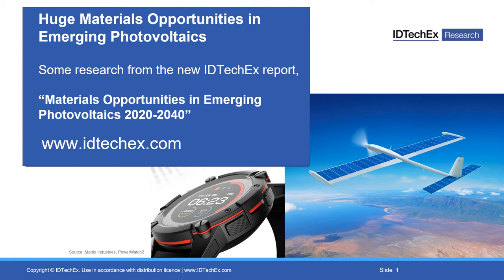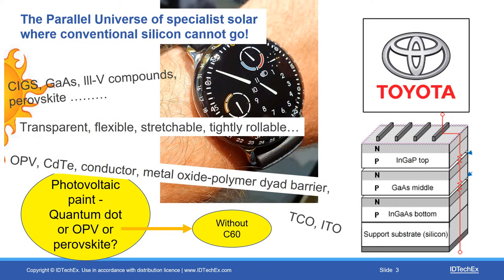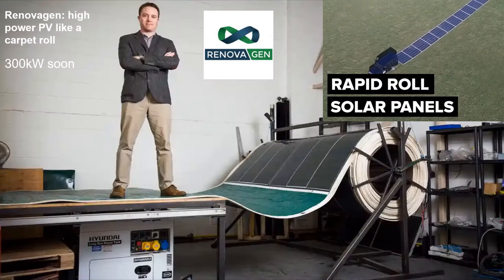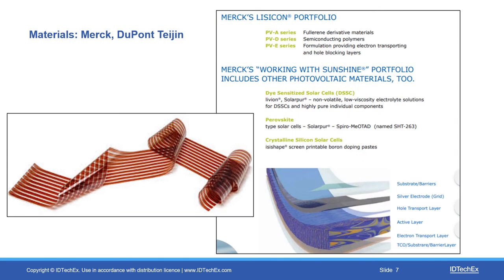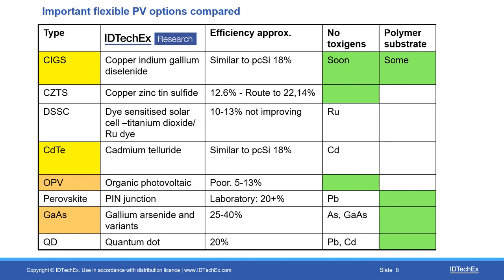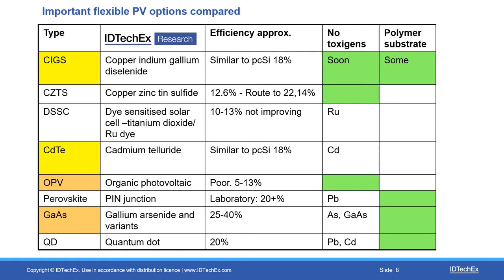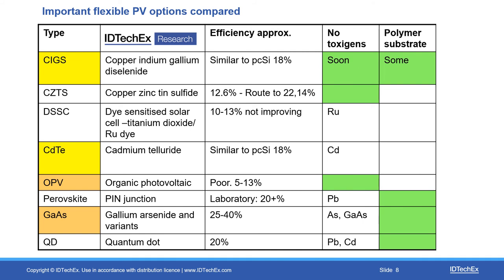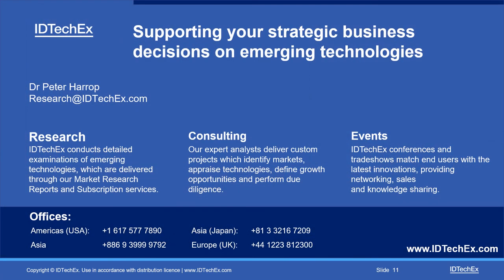Huge Materials Opportunities in Emerging Photovoltaics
Materials Opportunities in Emerging Photovoltaics 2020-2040
CIGS, GaAs, lll-V compound, perovskite, OPV, CdTe, conductor, barrier, TCO, ITO, paint, transparent, flexible
By Dr Peter Harrop, Dr Khasha Ghaffarzadeh and Dr Xiaoxi He
"Nearly $40bn in 2040 sales of advanced photovoltaics beyond silicon await"

New IDTechEx report, "Materials Opportunities in Emerging Photovoltaics 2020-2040" is based on interviews by multi-lingual, PhD level IDTechEx analysts across the world and 20 years tracking the research and applications. Nearly $40 billion dollars envisaged in 2040 without colliding with commoditised silicon-in-glass "power station" business. Much premium-pricing of specialist materials.

See why profit from emerging PV will be disproportionately high - up to half the profit from all PV in 2040. Learn why over $10,000/W is currently paid for record 30% efficient lll-V compound PV in a designer watch, as an array on a satellite or surface of a high-altitude drone and lll-V is the basis of Toyota's solar car development. Tripled-efficiency indoor "lll-V" PV is newly on sale. Organic PV has jumped in efficiency, adding other uniques for other segments. Understand how copper-indium-gallium-diselenide PV created $2 billion yearly sales in only ten years. Further stellar growth powered by what improved materials?

Most emerging PV is thin film, flexible and some will be stretchable materials. Tightly-rollable PV in your mobile phone, aircraft skin, billions of Internet of Things nodes? Hundreds of millions more building facades need lightweight PV. What three technologies for PV paint? Retrofit on windows, boats, buses?

Whisper it quietly, but with silicon near its theoretical limits and taking massive areas of real estate - often prime agricultural land and lakes - emerging PV will eventually compete with some "power station" silicon by affordably providing the power in half the area and therefore being much more widely deployable and environmentally acceptable but this report is mainly about the huge opportunities in the run up to that.

The 206 page IDTechEx report, "Materials Opportunities in Emerging Photovoltaics" has executive summary and conclusions sufficient for busy people. Absorb 18 primary conclusions, 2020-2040 forecasts, roadmaps, price sensitivity, learning curves projected forward, gaps in the market, the application hierarchy. The introduction reveals the amazing virtuosity of PV already, important parameters, SOFT report, PV architectures, efficiency trends. New infograms compare PV options beyond silicon, production readiness, 13 examples of new formats/ locations, progress to user-customised PV materials, PV combinations.

Chapter 3 dives into inorganic compound semiconductor lll-V PV architectures, material advances of Boeing Spectrolab, the Russians, Lightricity, Sharp-Toyota and cost-reduction routes to volume lll-V sales researched by NREL. Chapter 4 concerns copper-indium-gallium-diselenide CIGS opportunities including cost reduction research, efficiency increase, elimination of cadmium. See activities of Ascent Solar, Flisom-EMPA, Manz, Renovagen, Solar Frontier and others. Chapter 5 on organic OPV materials opportunities reveals recently-transformed competitive situations, rapid efficiency and life potential, Armor-Opvius, Heliatek, materials suppliers, gaps in the market. Understand new molecule choices, fullerene elimination and special OPV barrier-layers.

Chapter 6 is a sober look at the now-fashionable perovskite PV balancing stellar efficiency gains with challenges in stability and use of lead. What is being done about it? Chapter 7 wraps up the basic chemistry options with dual technology such as perovskite on silicon or CIGS then wild card PV materials opportunities. Here are quantum dot toxicity issues, rectenna-array harvesting and 2D PV materials. Chapters 8 and 9 are a close analysis of the conductive pastes and barrier layers opportunity overall.

For more information on this report, please or for the full portfolio of research available from IDTechEx please